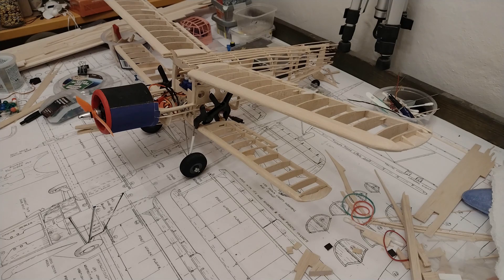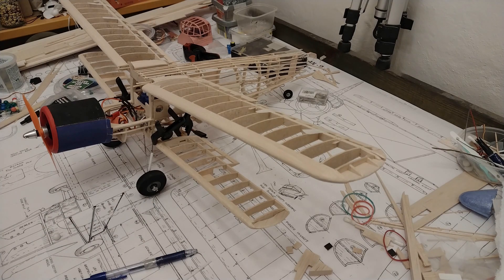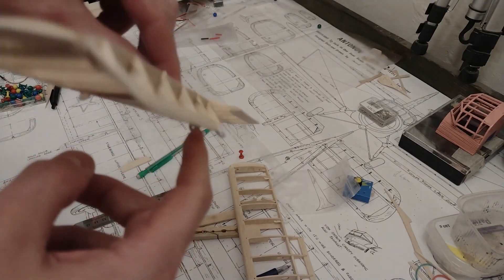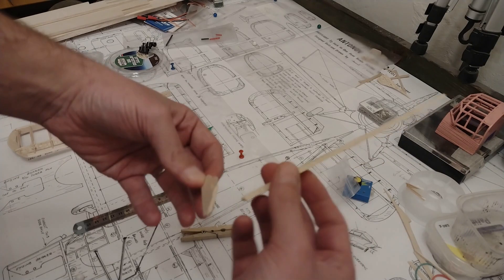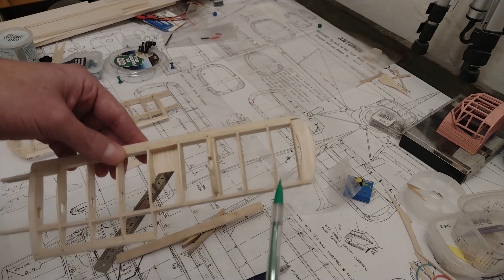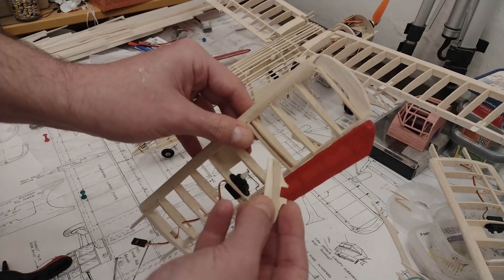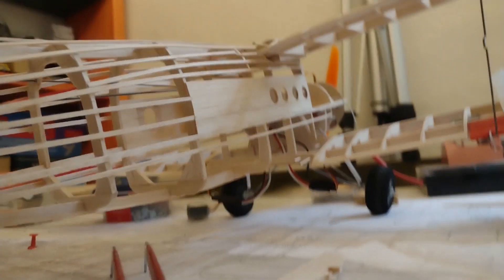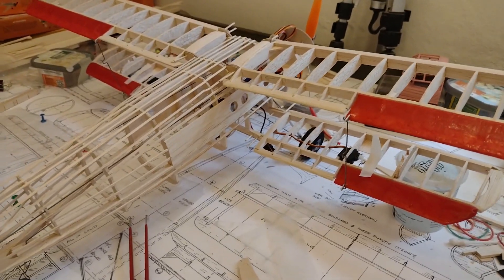14 Antonov 2 RC Conversion Wing assembly ailerons and servo check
Putting the key elements together to make sure they fit and tissueing and fitting the ailerons to test the movement...